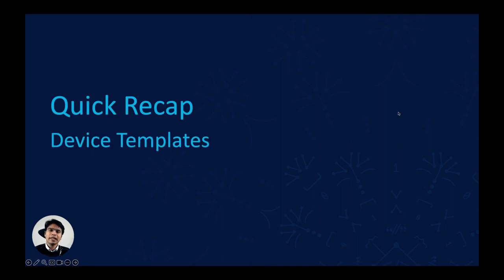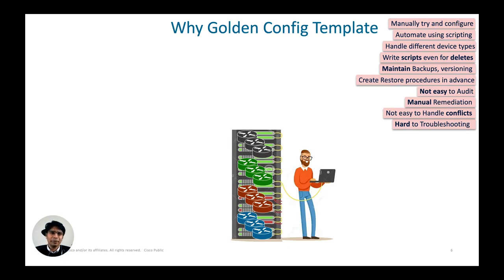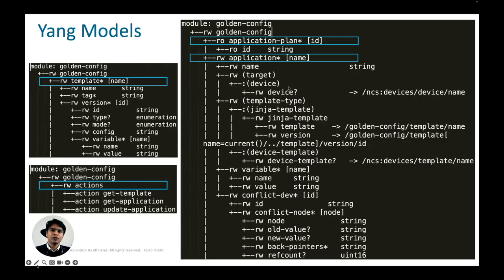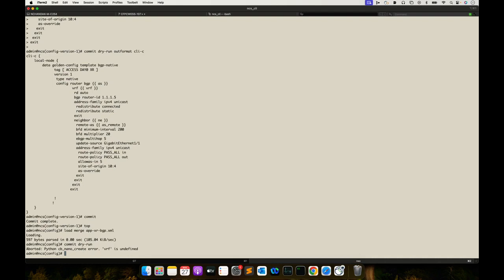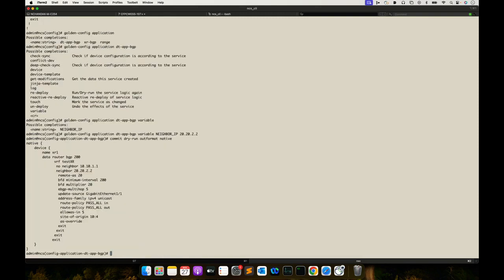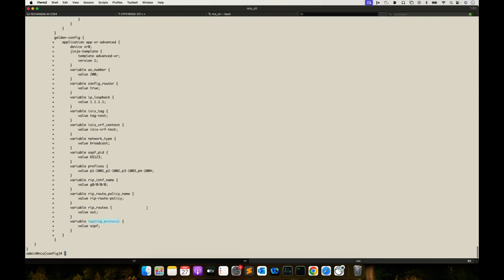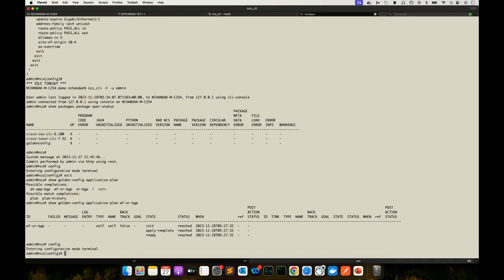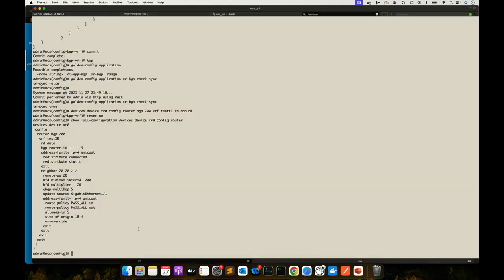Crosswork Router Automation Kit Part 2: Golden Configuration Templates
Abstract:
The Golden Config Templates package/feature brings a mix of NSO device template capabilities and all NSO features that are widely used by customers like the check-sync, dry-run, audit, and FastMap in day-to-day operations. The golden config allows the user to store templates and make some parameters as variables that are in Jinja template format. Device config could be provided in different formats like native, c-style, j-style, json, and xml. This can be used by Workflow Manager as well.

Speaker: Niraj Chandak, Software Engineer, Cisco